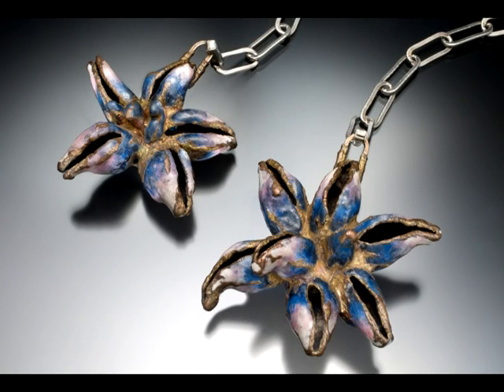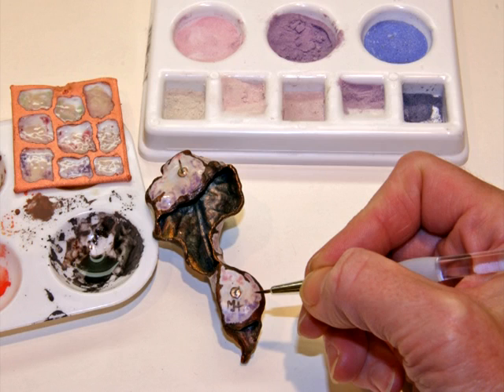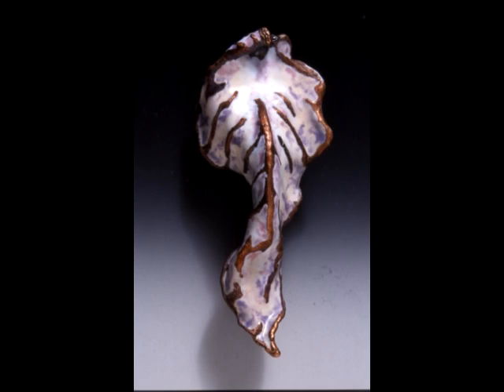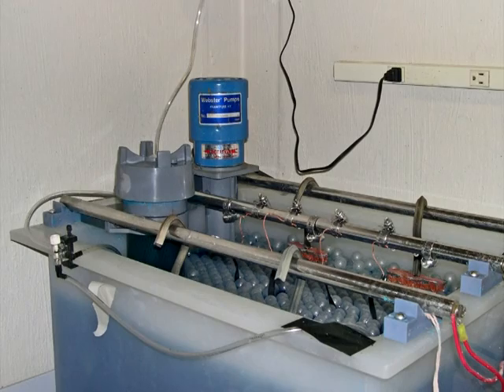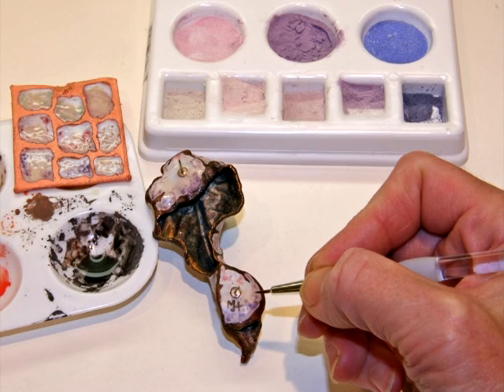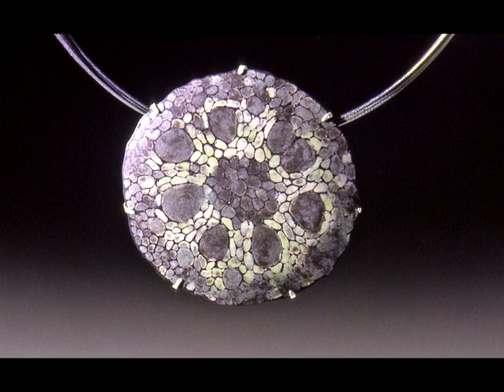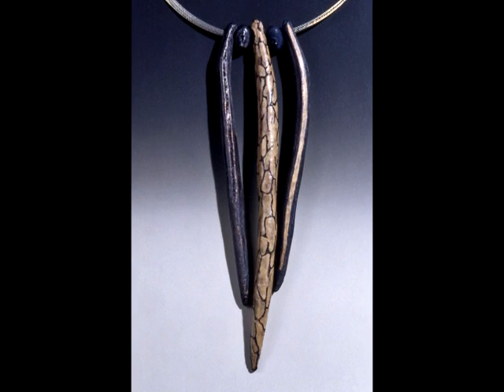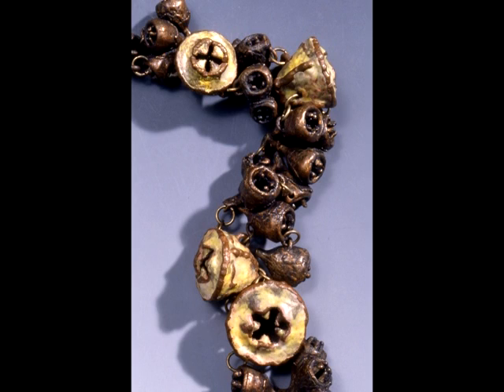Art Now! - Episode #24 - Melissa Huff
In this edition of Art Now! host Pat Sammann interviews Melissa Huff about her work.